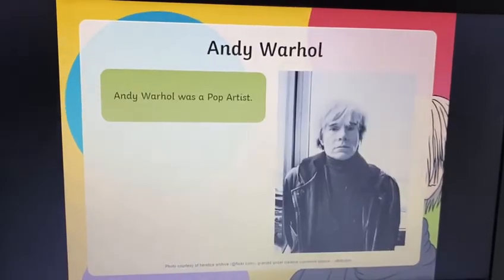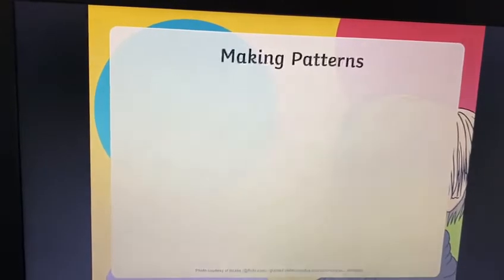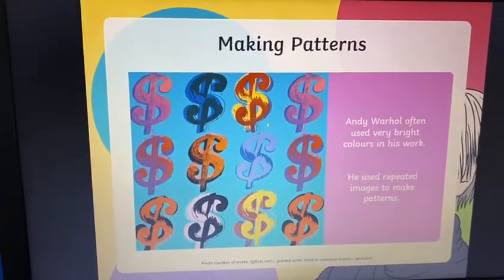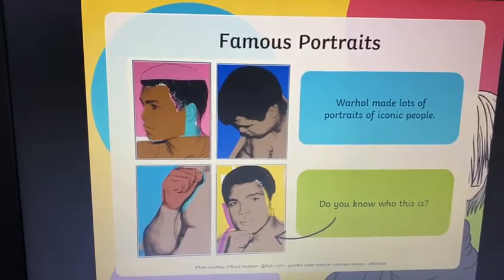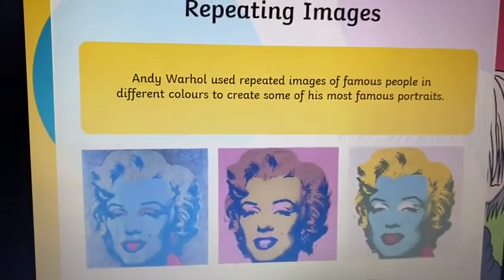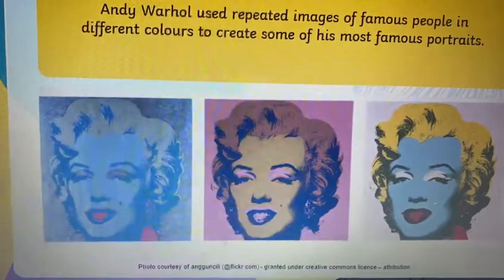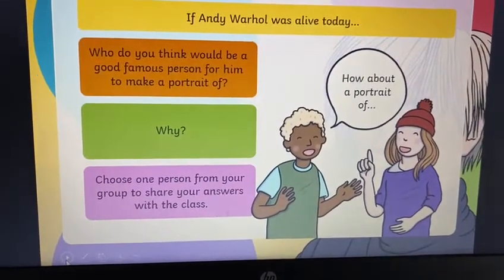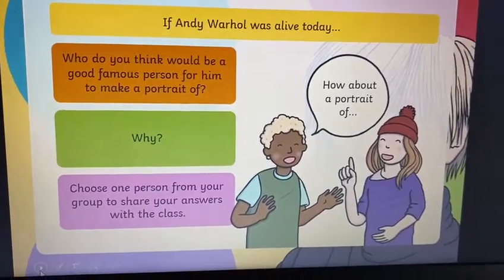Andy Warhol- Art lesson